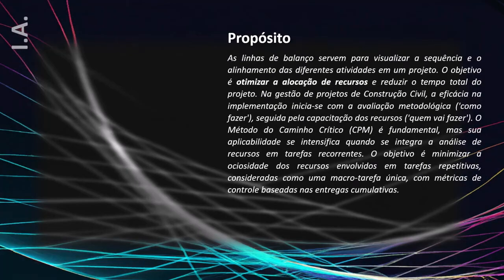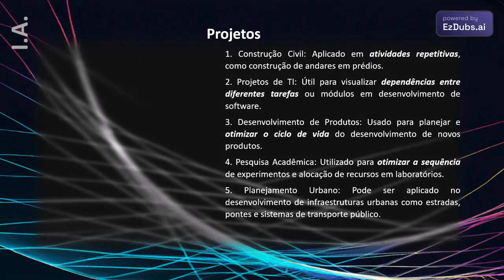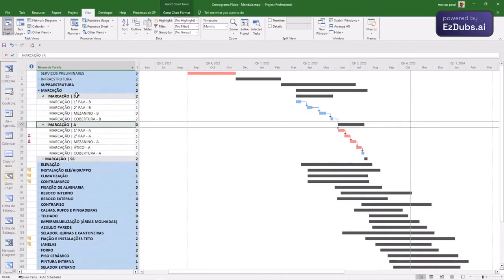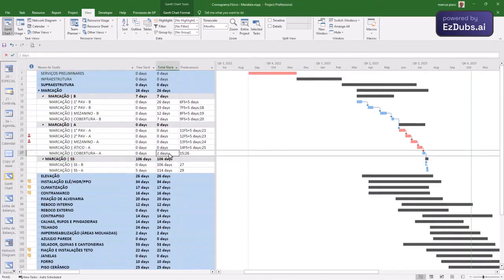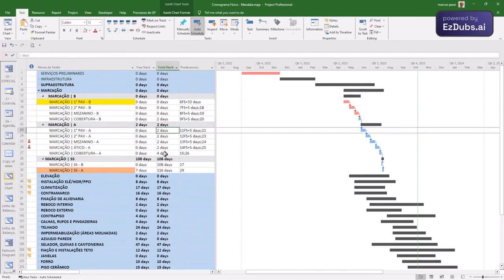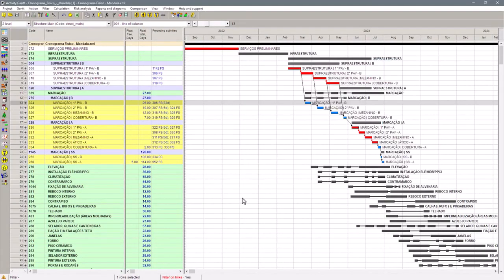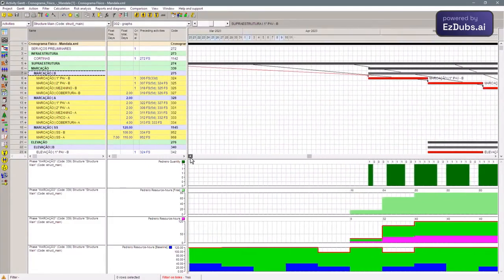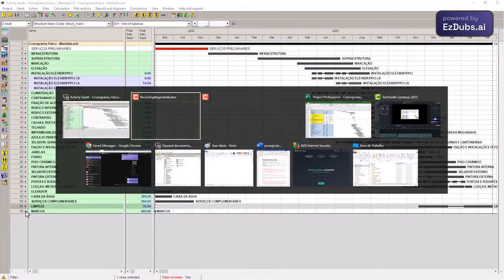Linhas de Balanço 1 LOB en